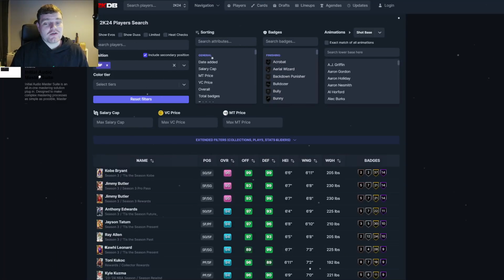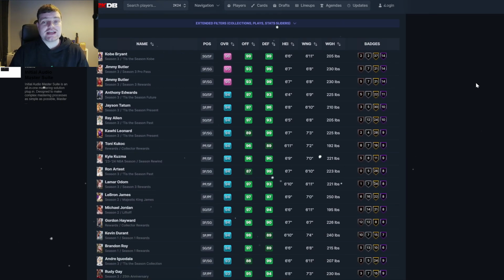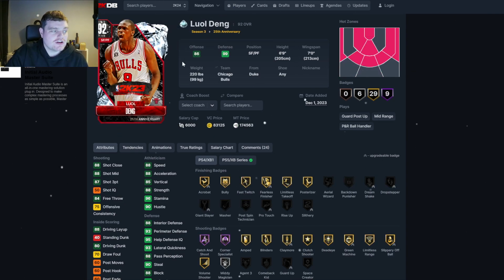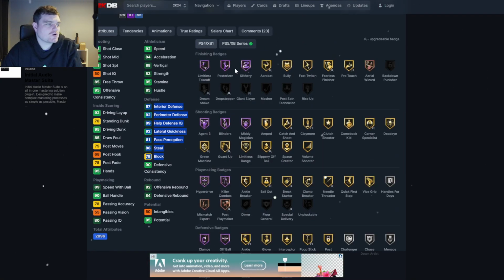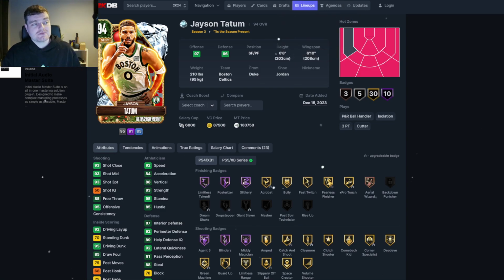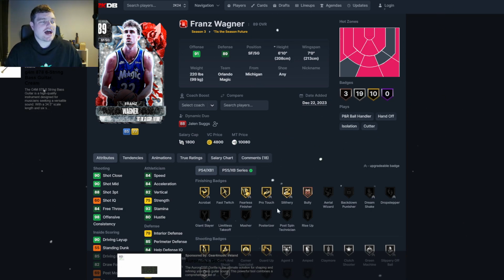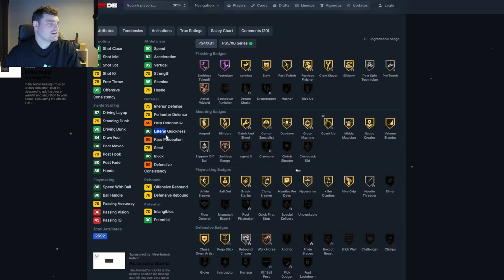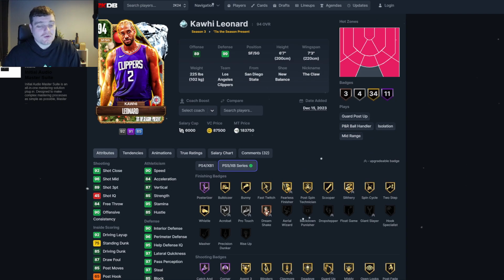TOP 10 SMALL FORWARDS IN NBA 2K24 MyTEAM!! (December)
TOP 10 SMALL FORWARDS IN NBA 2K24 MyTEAM!!

TOP 10 SMALL FORWARDS IN NBA 2K24 MyTEAM!! This video is going to be a short video of the DBG youtube channel. this is a clip channel where i will be showing stream highlights as well as things that are not long enough to make into youtube videos. expect to see nba 2k234 myteam locker codes, nba 2k24 myteam gameplays as well as nba 2k24 myteam reactions on this channel. NBA 2k24 kobe edition, NBA 2k24 mamba edition, NBA 2k24 25th Anniversary edition